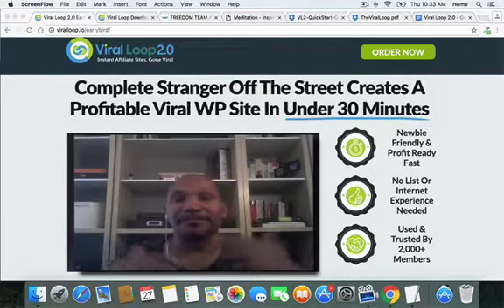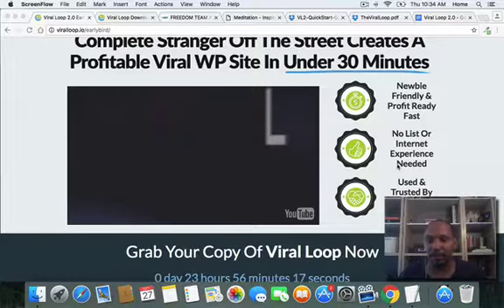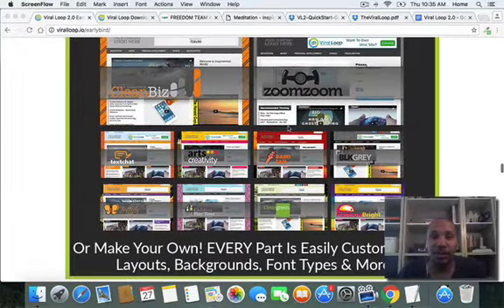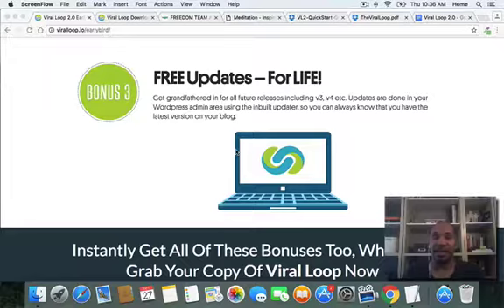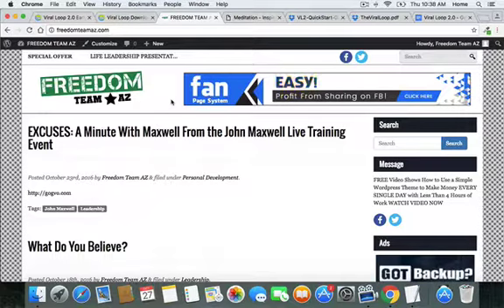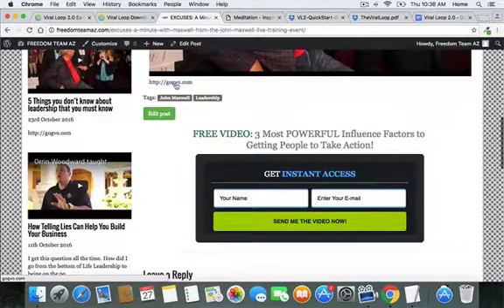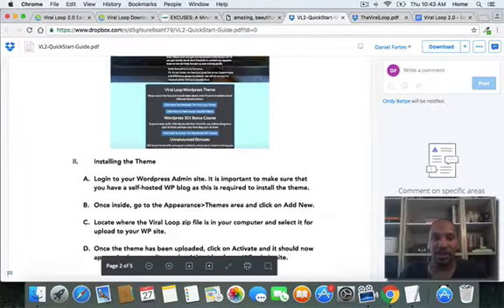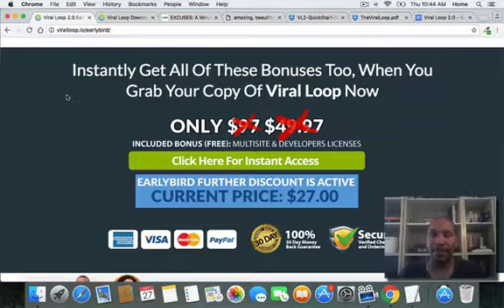Viral Loop Review & Bonus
Viral Loop is a viral marketing blog to help anyone put up a cash magnet viral blog in the matter of minutes

What is viral loop?
Viral Loop is a NEWBIE friendly and simple WordPress theme that allows you to create viral marketing and cash sites in minutes.

Viral Loop scours the web for content for you and posts to your website. The magic lies in the theme allowing you to change out the content from description areas of YouTube videos but also from all the banner areas on the site.

Here's all the cool features of Viral Loop 2.0
--STUNNING looking designs with ONE CLICK templates OR...

--Use the step-by-step theme designer to customize your own look

--Social Media sharing for posts AND building your media following

--Check a box and enable member sign ups

--Autoresponder integration to capture member sign up leads

--A whopping 17+ ways to make money by simply activating your chosen modules

--Display different CTA's based on logged in/or new visitor

--Give users a reason to want to register and share with our TOPICS module

--Members can also contribute new topics of discussion for organic (and automated) content and community growth

--Multi-media content creator module can automatically spin your posts by enabling the integrated spinning tool.

There are so many ways to monetize this is STUPID!
This amazing software will allow you to:

1. Totally automate all of your lead generation.
2. Crowd source all of your content for FREE.
3. Generate huge amounts of social shares, all without spending a dime.
4. Create posts SUPER easily with the post creation tool
5. Build your website with a couple of clicks thanks to the amazing wordpress included. theme

That’s everything you need to flood your website high-quality laser targeted free traffic is included and ready to go.

All you have to do is click the mouse a few times, turn it on, and let it go to work for you.

here are some other keywords to help you with your search:
"Viral Loop 2.0"
"Viral loop bonus & review"
"Viral loop 2.0 bonus & review"
"Viral loop cindy donovan"
"Viral loop 2.0 launch"